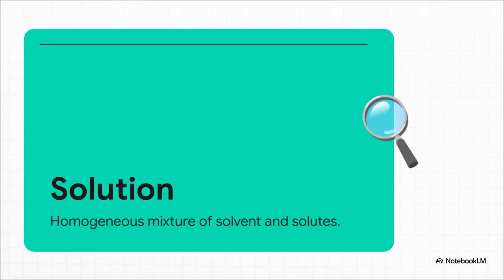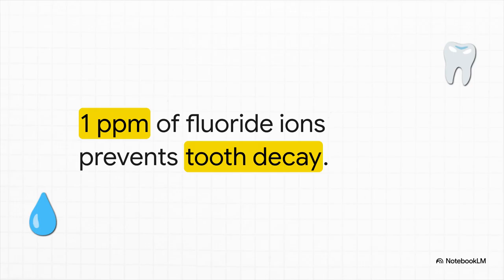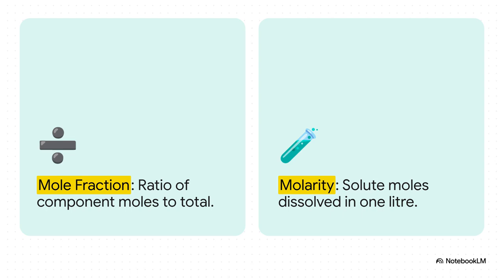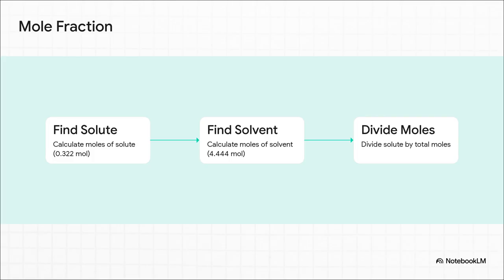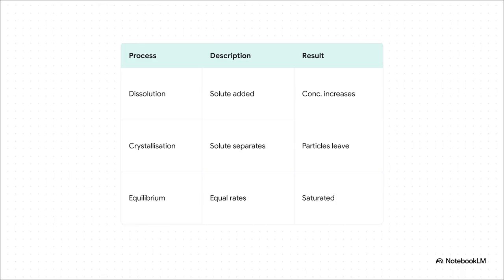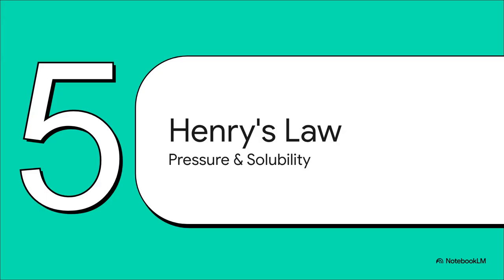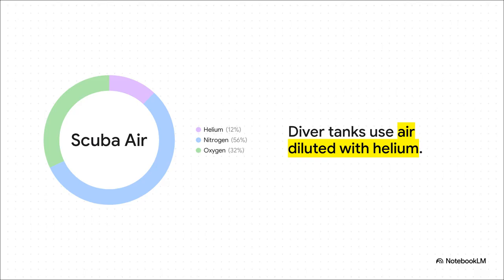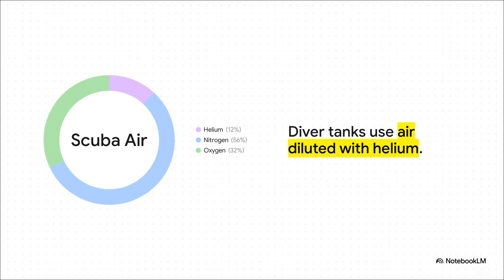Chemistry of Solutions class 12 in English explanation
Fundamentals of Solutions and Concentration Measurements